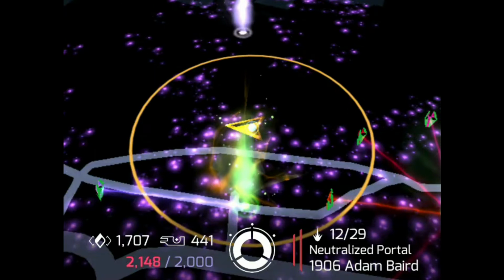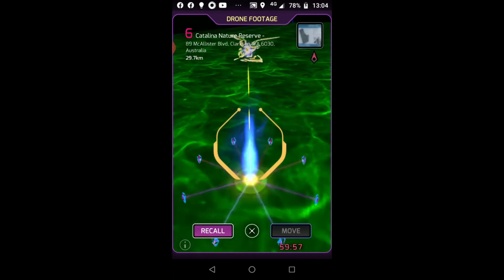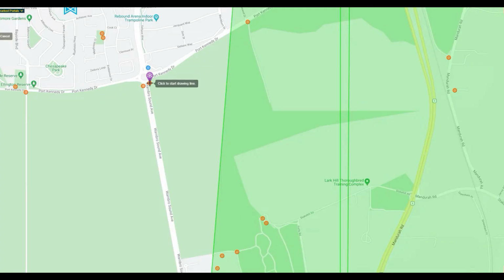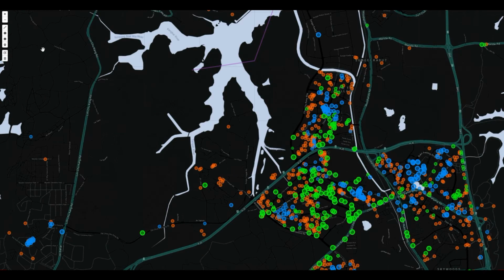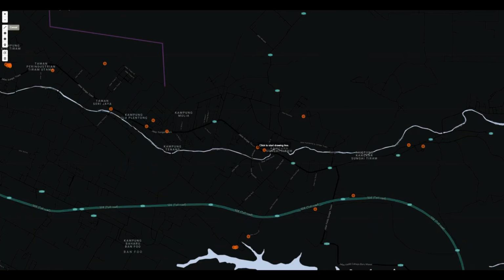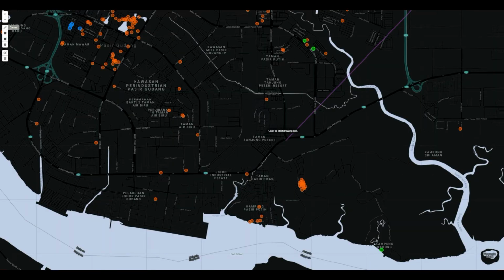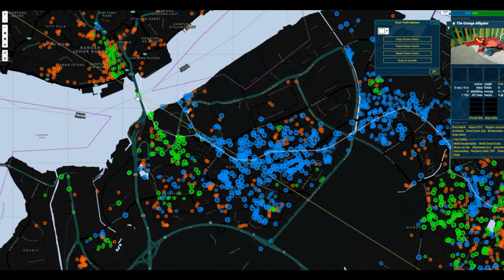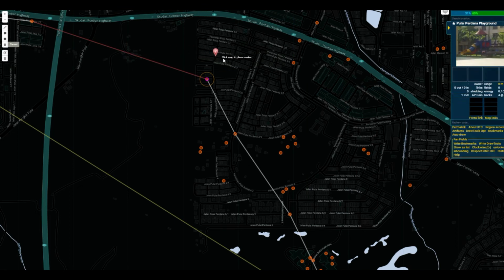Ingress | Make the Most of your Ingress Drone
This video is all about Drone Flights in Ingress! Watch it, and you'll learn:

* How to make distant portals appear in the drone view.
* What's the real maximum drone hop distance.
* How to plan a track for your drone that will get you the maximum possible Furthest Drone Flight Distance statistic in your city.

Thanks to agents Buckwheats35 and kewwwa for the French language subtitles!